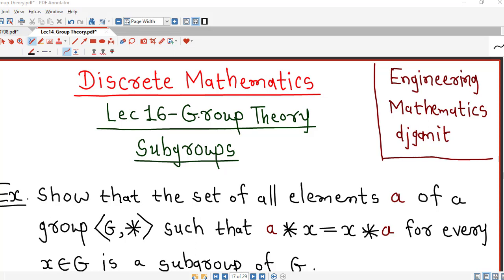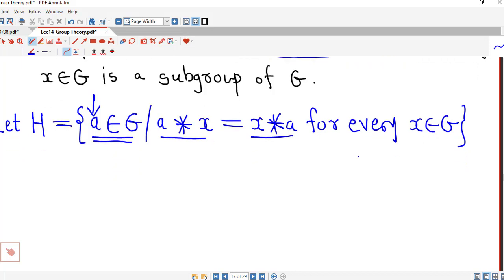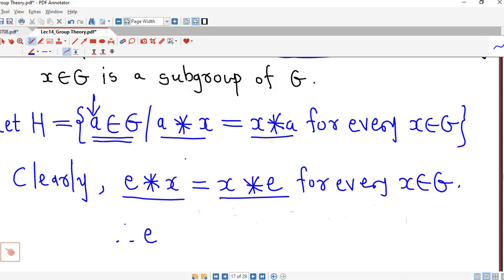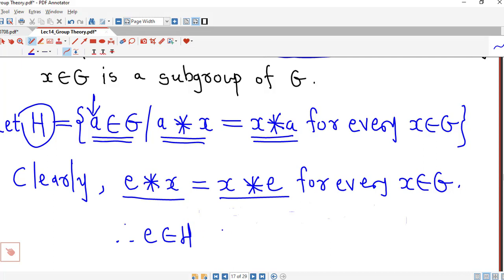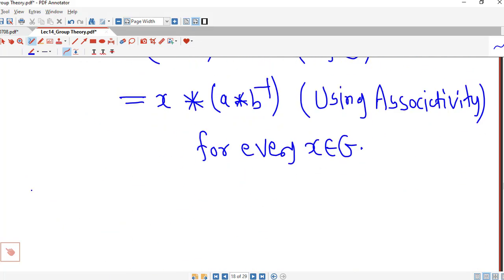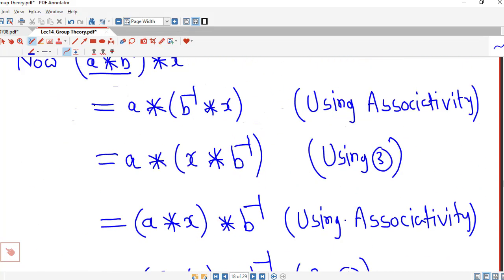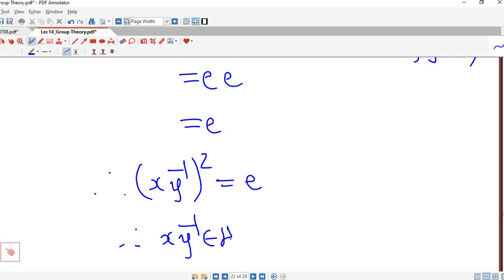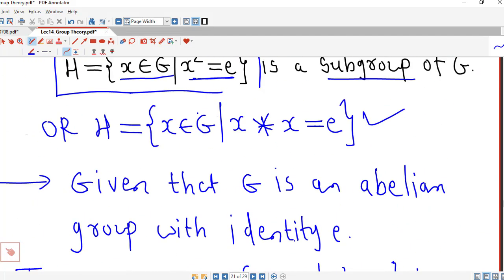Lec16/Group Theory/Subgroups-Examples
In this lecture we discuss two more examples of subgroups.